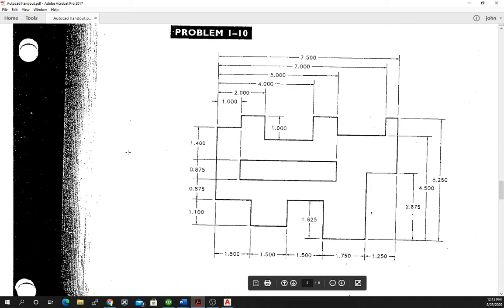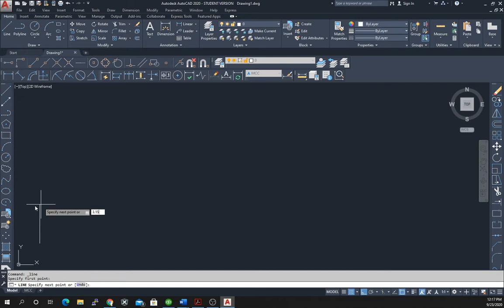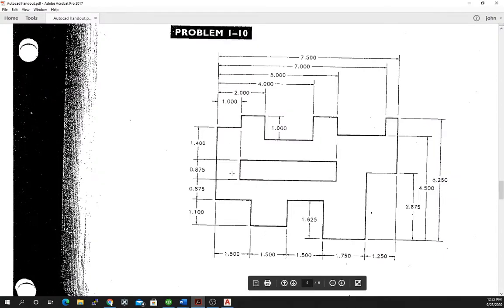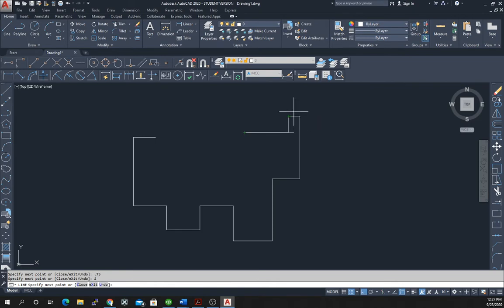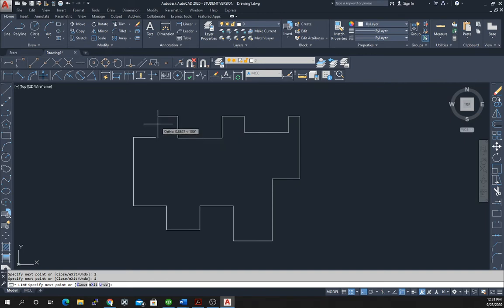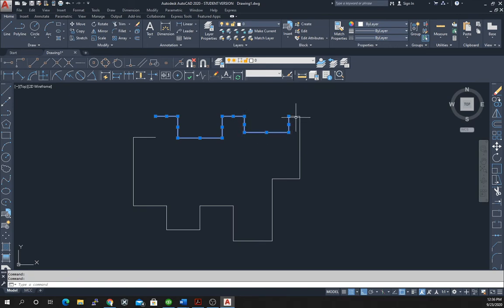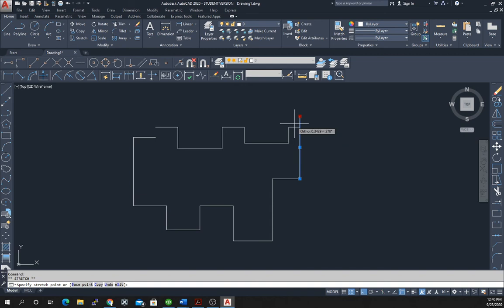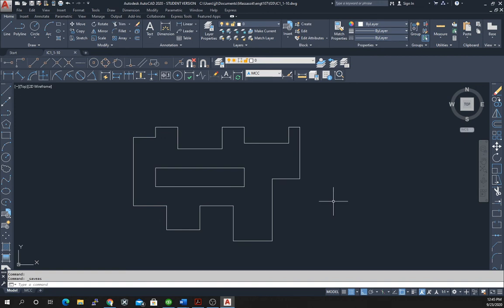IC1 1 10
There is a mistake in the drawing. If you catch it, follow along with error. I use the mistake to introduce the Move and stretch commands.